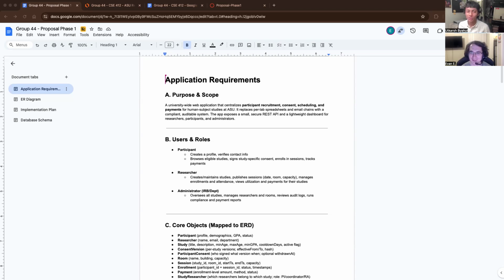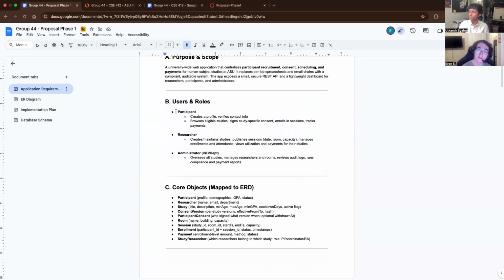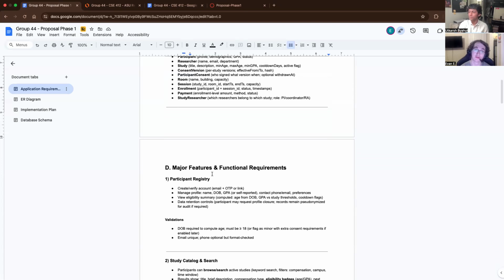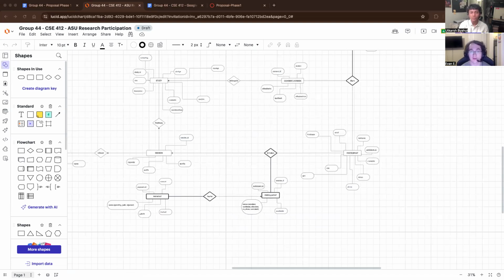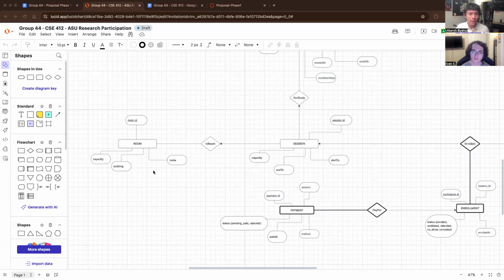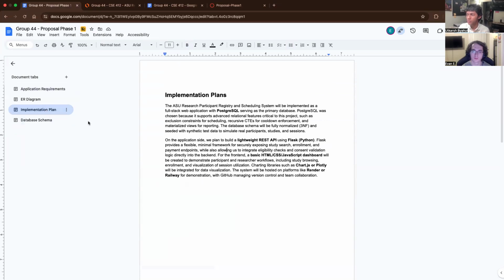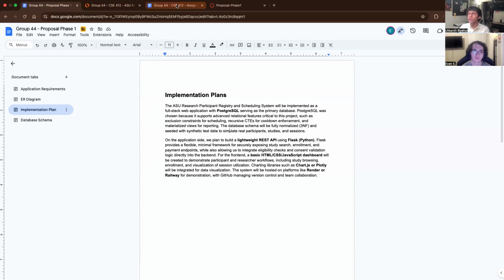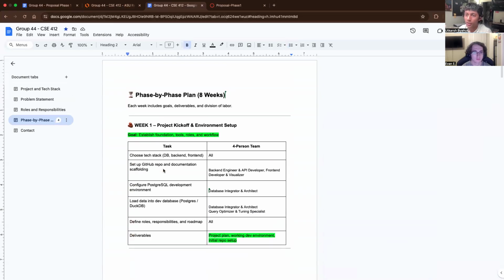ASU Research Participant Registry & Scheduling System | Database Capstone Project CSE 412, Group 44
This video presents our capstone project: the ASU Research Participant Registry & Scheduling System.

The system centralizes participant recruitment, consent management, session scheduling, and payments for human-subject studies at Arizona State University. It streamlines processes for participants, researchers, and administrators while ensuring compliance, auditability, and efficiency.

The presentation covers:
1. Application requirements and user roles
2. ER diagram and data model
3. Implementation plan with PostgreSQL, Flask, and dashboard UI

Team Members (Perpetual Motion Squad):
1. Evan Espinosa
2. Rinson Joseph
3. Ratinder Joshi
4. Utkarsh Byahut